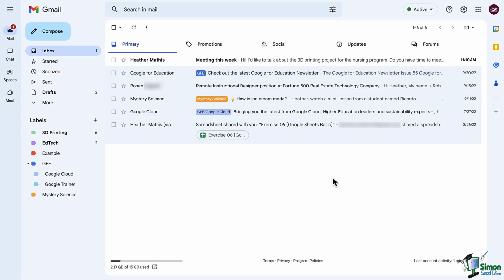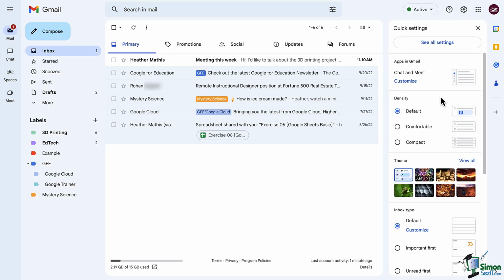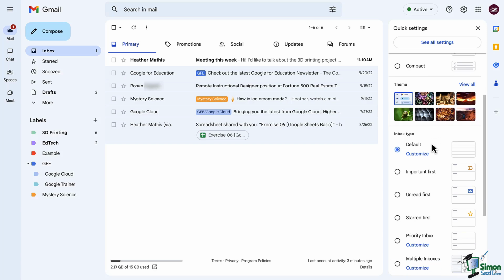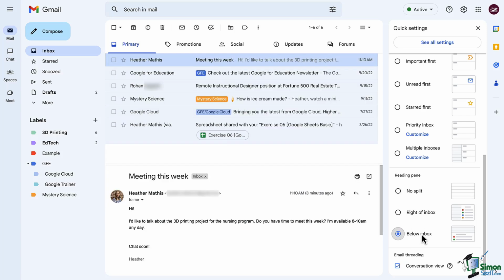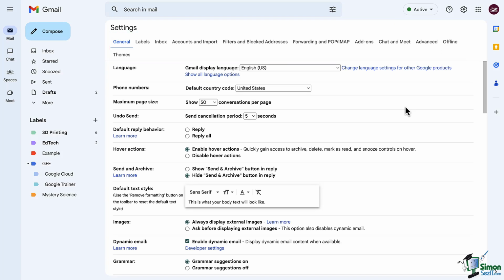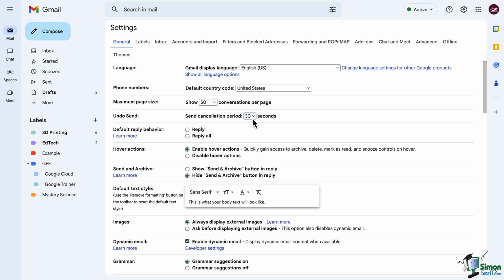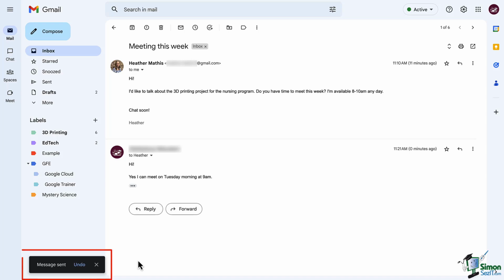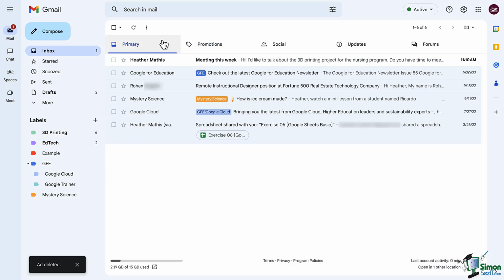How to Use Gmail: Undo Send and Hover Actions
In this tutorial, you'll learn how to use Gmail’s Undo Send feature to recall emails and take quick actions using Hover controls. Discover how to set the cancellation window, delete or archive emails instantly, and manage messages more efficiently with just a few clicks. This session is perfect for users who want more control and flexibility in their email workflow.